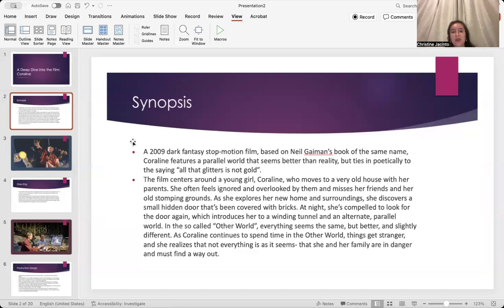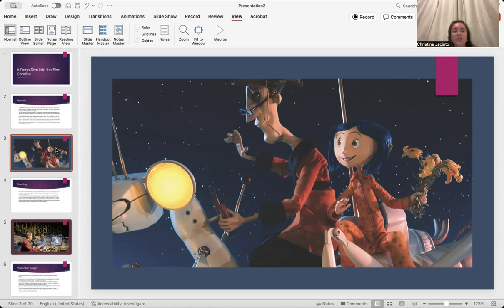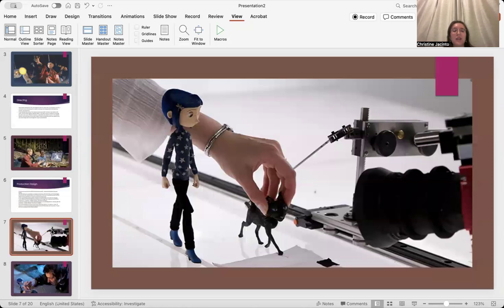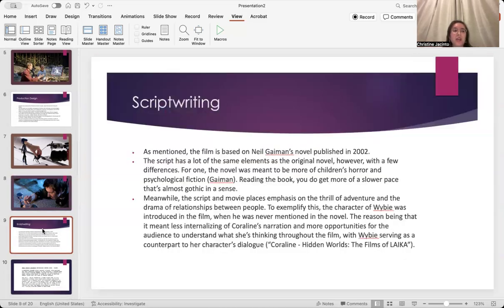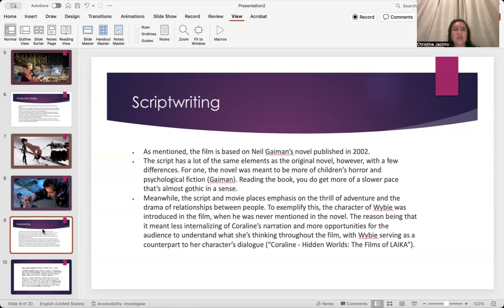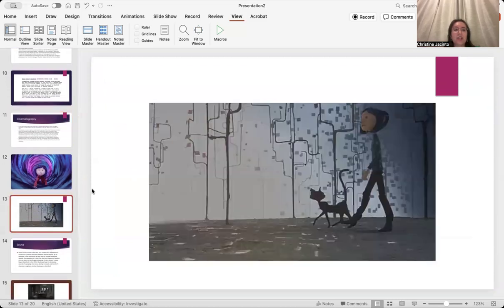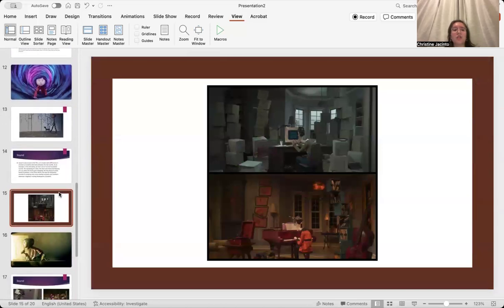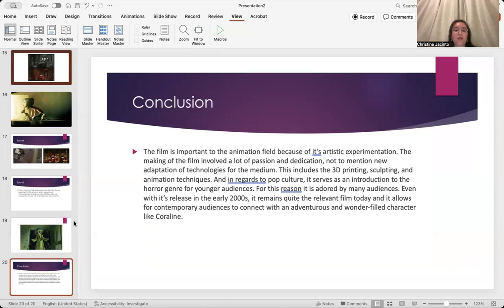Final Video: FILM 102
**Works Cited**

*Coraline*. Directed by Henry Selick, performances by Dakota Fanning, Teri Hatcher, and Keith David, Laika, 2009.

Cook, Malcolm. "Drawing *Coraline*: Illustration, adaptation and visuality." *Coraline: A Closer Look at Studio LAIKA’s Stop-Motion Witchcraft*. Edited by Mihaela Mihailova, New York: Bloomsbury Academic, 2021, pp. 21–40. *Animation: Key Films–Filmmakers*, Screen Studies. Web. 13 Jun. 2025.

“Coraline - Hidden Worlds: The Films of LAIKA.” Museum of Pop Culture,

Deseret News. “Teri Hatcher to Voice Mother in ‘Coraline.’” *Deseret News*, 24 May 2006,

Gaiman, Neil. *Coraline*. Harper, an Imprint of HarperCollins Publishers, 2002.

Higgins, Scott. “3D in Depth: *Coraline*, *Hugo*, and a Sustainable Aesthetic.” *Film History*, vol. 24, no. 2, June 2012, pp. 196–209. *EBSCOhost*,

Laika Studios. “*CORALINE*.” *Laika.com*, 2019,